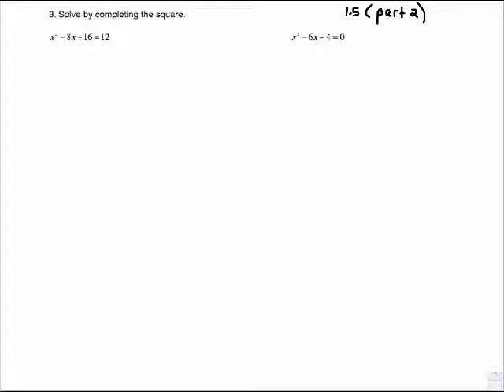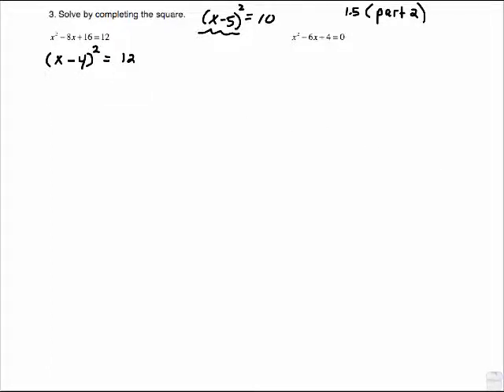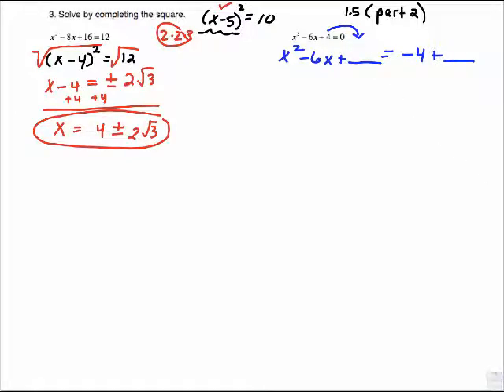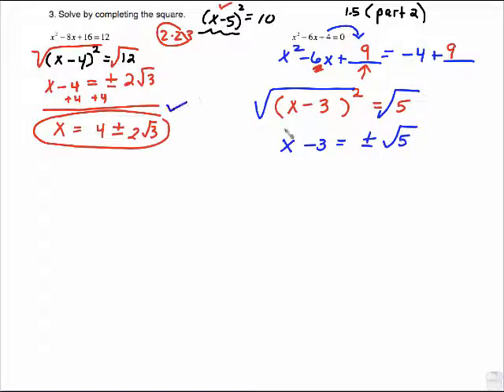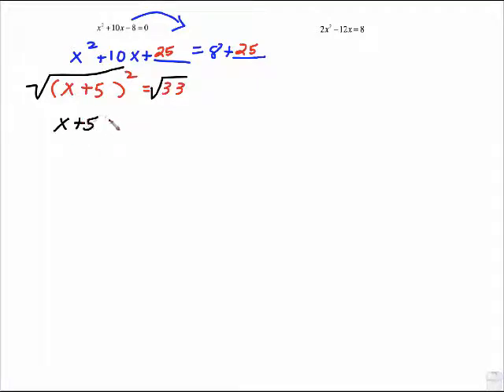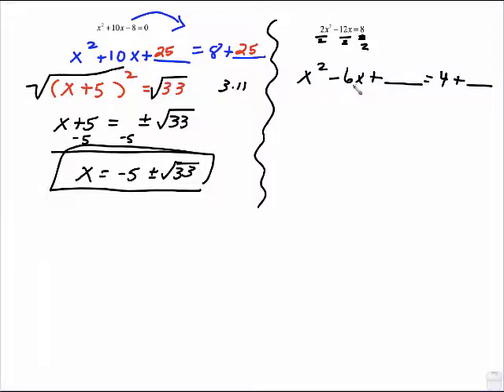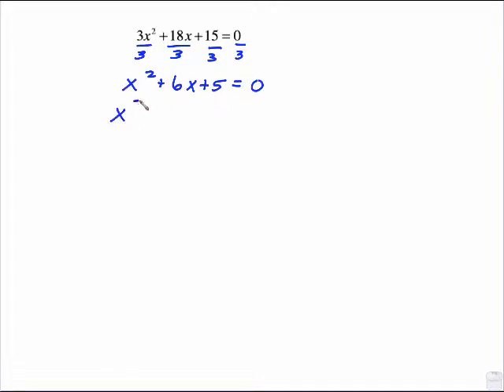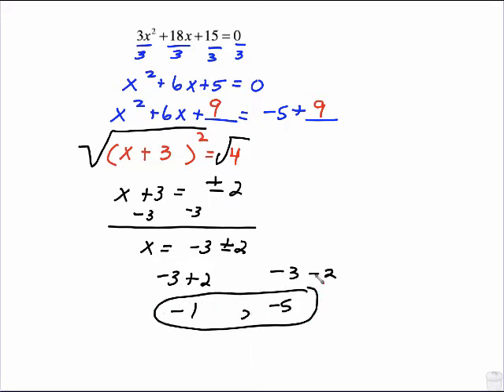MAC 1105 sec 1.5 part 2 - solve quadratic equations by completing the square (p.10 in packet)